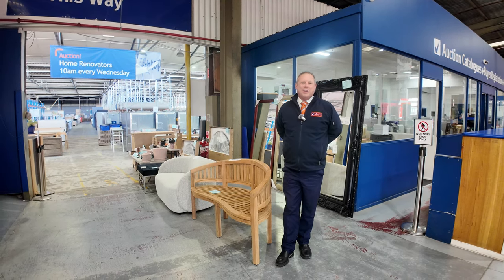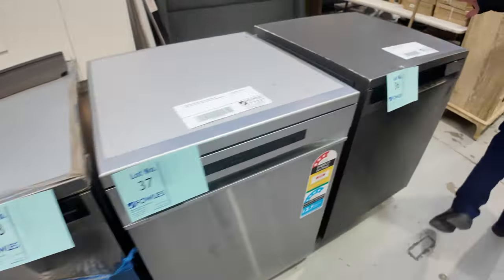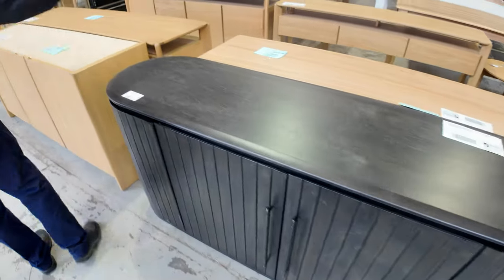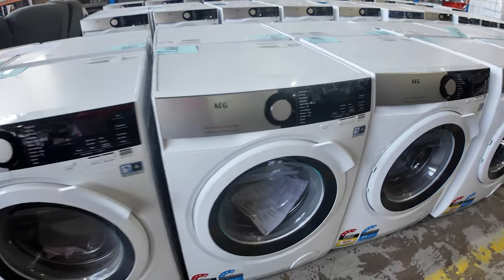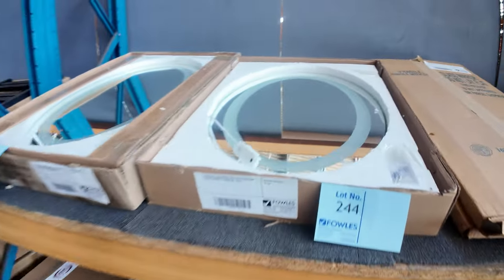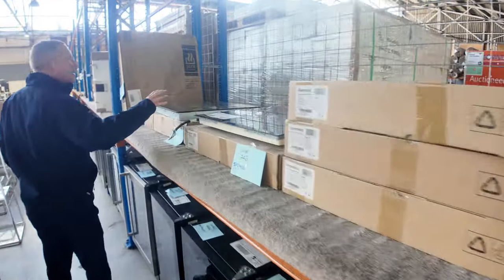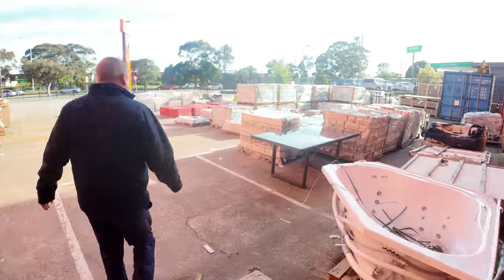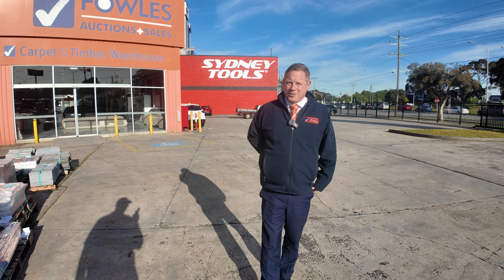Home Renovators Auction 18 September